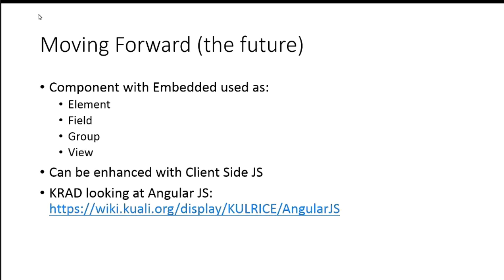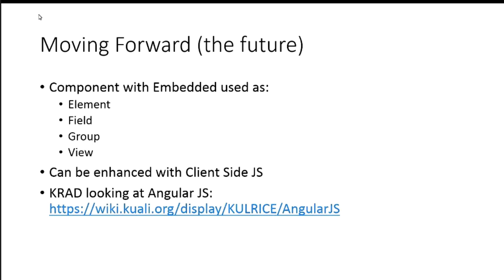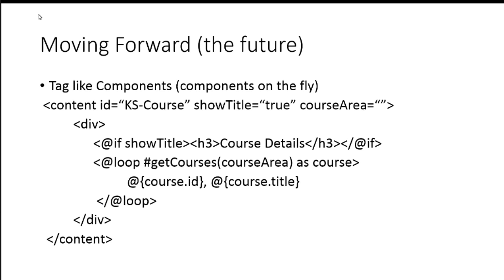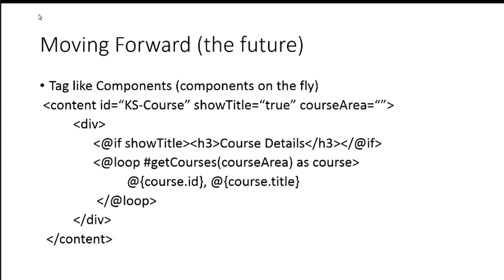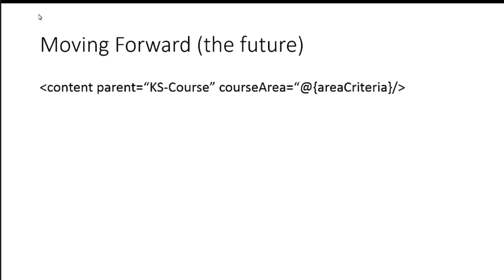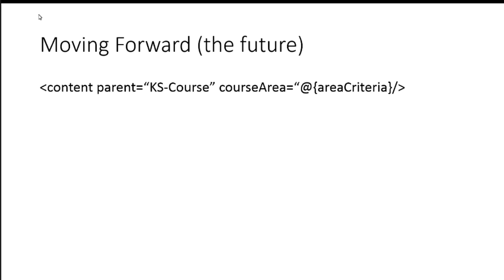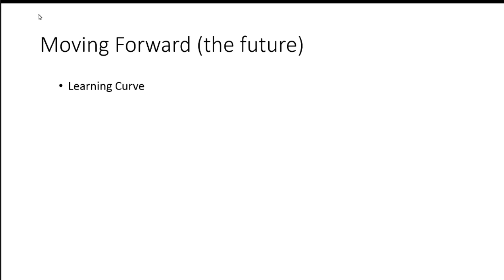KRAD SOU - Questions and Tags